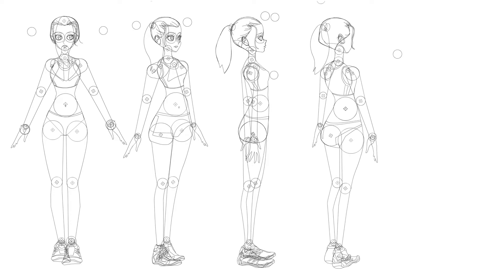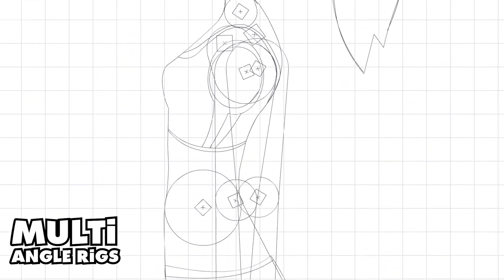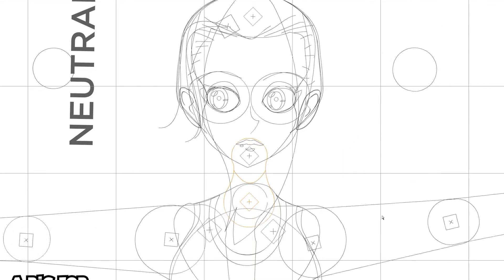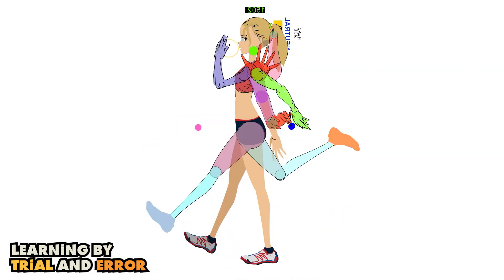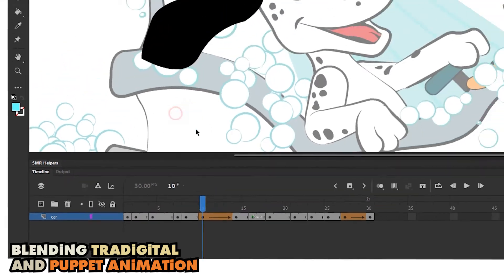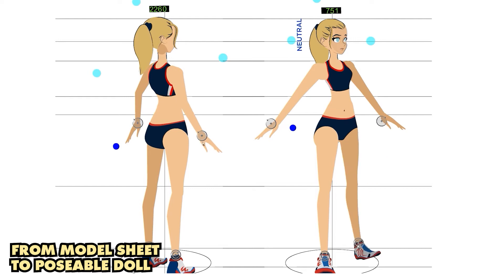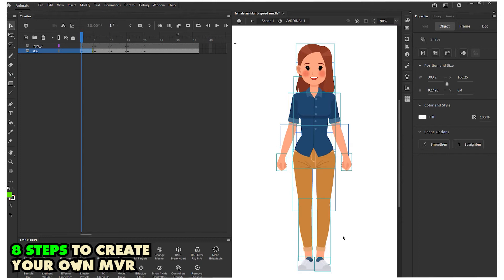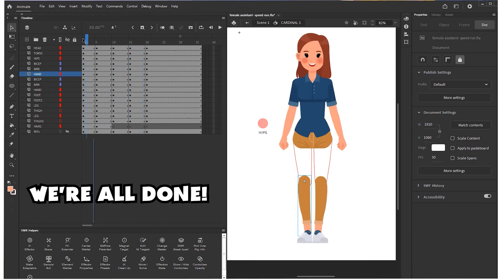Let's Create a Multi View Rig in AnimateCC [Advanced Rigging Tutorial with Flash Power Tools]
In this video I'll share my first multi view rig project and show you how to go from model sheet to a poseable doll in 8 steps. I'm SUPER excited to share how to create a multi view rig in Animate CC.

Your multiview rig is going to rise up out of the model sheet for your character and I've got some great news! You'll be able to do that with only 16, or 19 symbols. Everything you need to know is in the video.

0:00 overview
0:15 splash
0:21 technical overview
1:02 multi angle rigs
1:24 360 rig vs multi view rig
2:02 mission objectives
2:19 all occasions rig
3:06 trial and error learning
4:28 blending puppet and tradigital styles
5:21 from model sheet to poseable doll
6:17 8 steps to create your own MVR
8:08 sign off

There is a set of technical concerns to collect all of those pieces of the character into those symbols, but the technical work is the price that we're going to pay for an all occasionas rig that allows you to take that model sheet and collapse all of that work into one MULTI ANGLE doll that you can pose and use in your animation production.